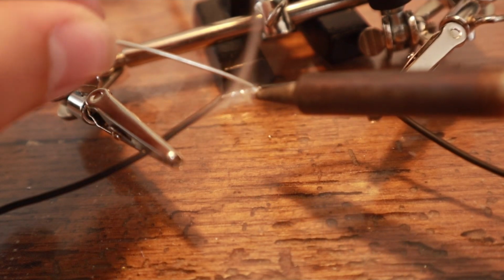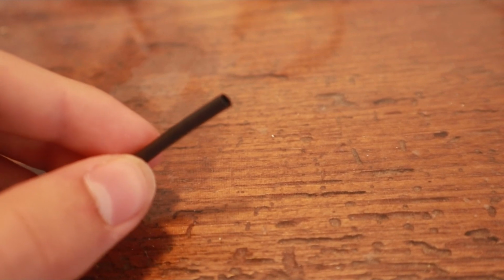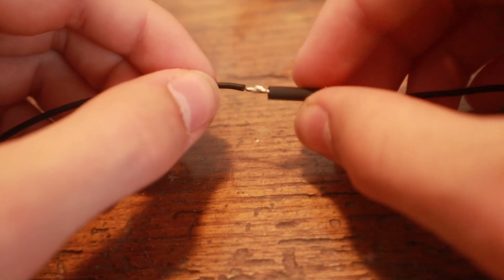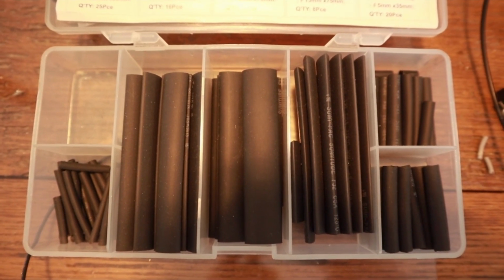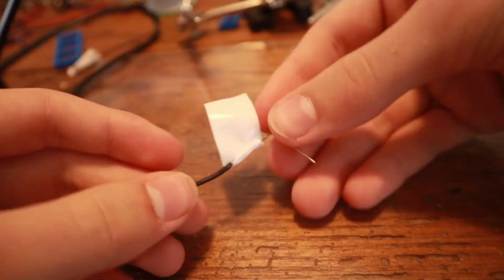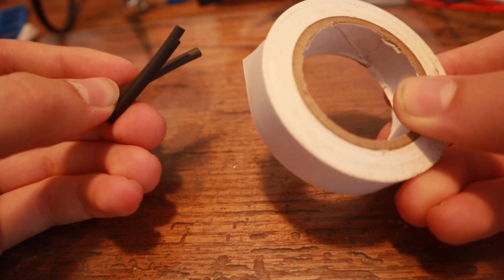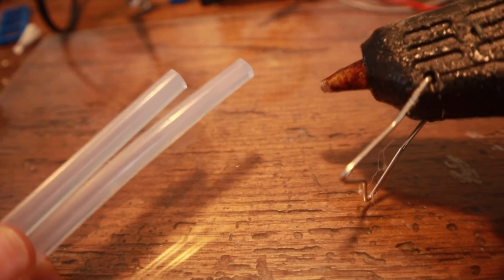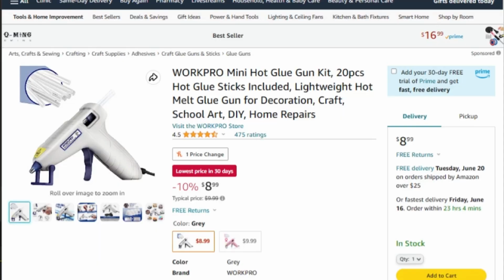How to INSULATE Your Electrical CONNECTIONS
In this video I’ll discuss the THREE best ways to insulate your solder connections. We’ll learn about heat shrink tubing, electrical tape, and hot glue. At the end of this video, you’ll know the best way to insulate ANY electrical connection.

If you’d like to follow along, here are the supplies you’ll need:
Wires:
Heat Shrink Tubing
Mini Heat Gun
Electrical Tape
Hot Glue
Hot Glue Gun (+20 Glue Sticks)

Here’s my studio setup:
Keyboard (Black Keyboard, Brown Switches)
Camera Kit (My Primary Camera)